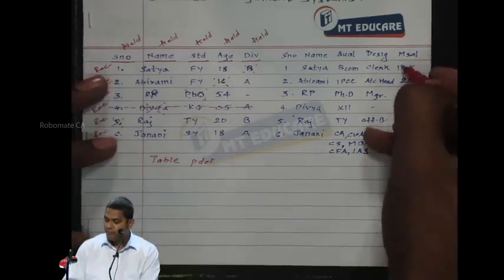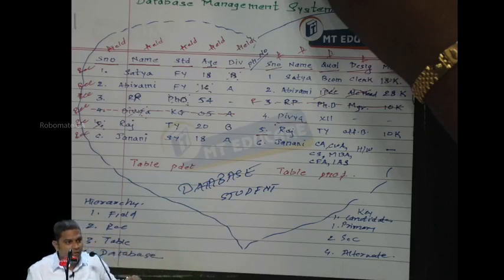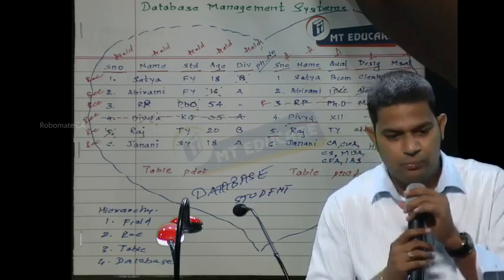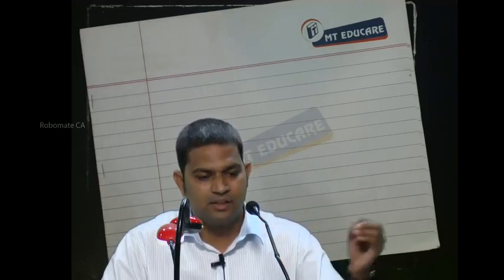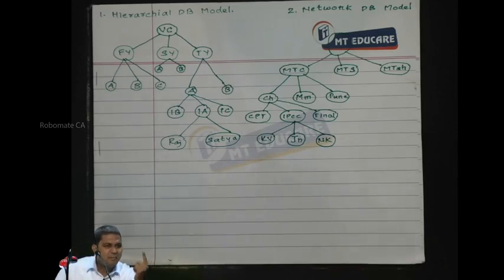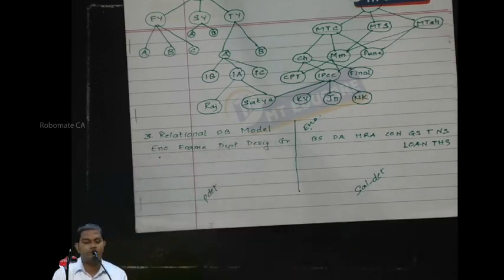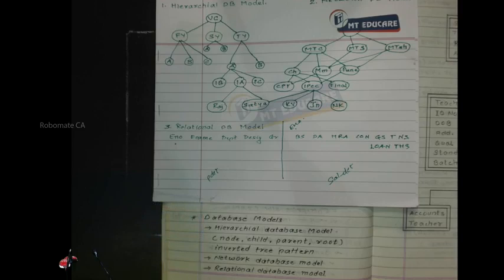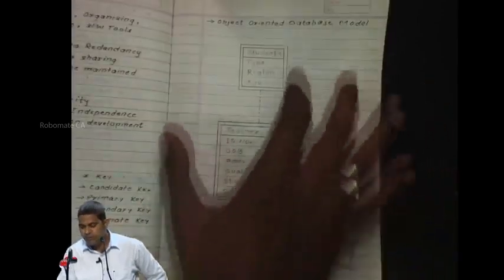Information System and IT Fundamentals part4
Easy understanding of IT